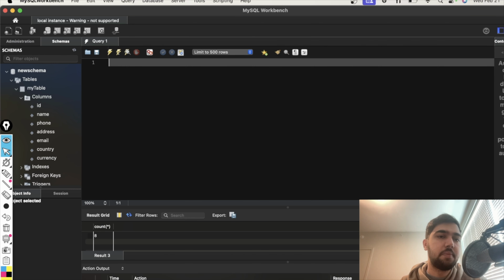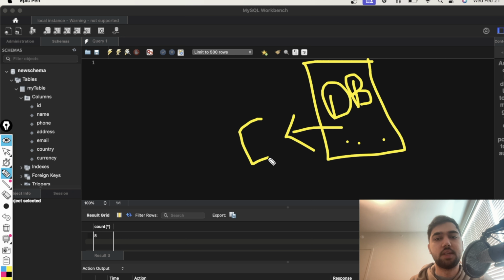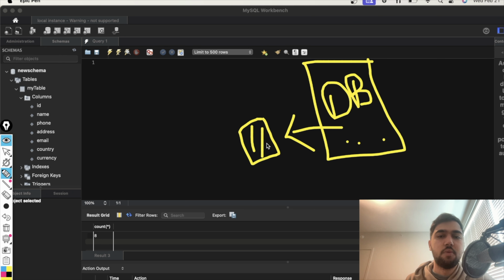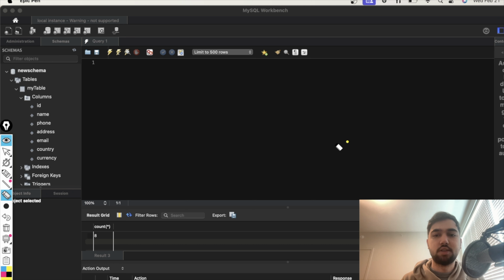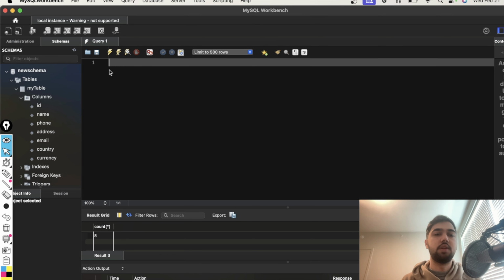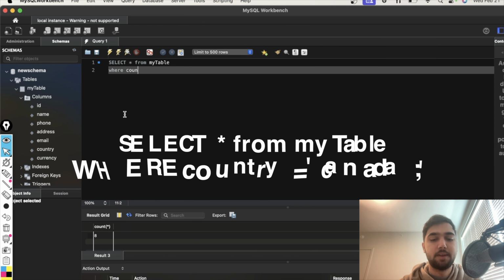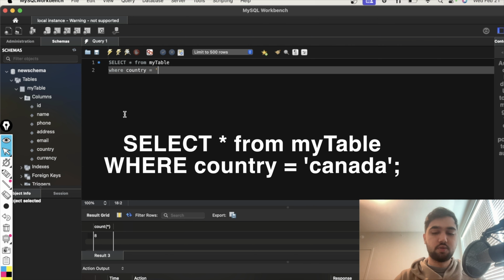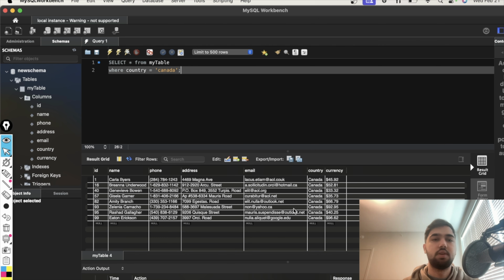Learn SQL Easy Tutorial | WHERE clause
Master SQL Fundamentals Quickly: A Comprehensive Guide for Beginners"

Embark on your journey to becoming proficient in SQL, the essential language for database management and data analysis. This tutorial is tailored for beginners, providing a solid foundation in SQL basics within a short time frame. You'll learn how to create, query, and manipulate databases efficiently, unlocking the potential to handle data like a pro.

Whether you're aiming to enhance your job prospects, dive into data science, or manage databases more effectively, this video offers step-by-step instructions to get you started. By the end of this tutorial, you'll have the confidence to execute SQL commands and understand the principles behind data storage and retrieval. Equip yourself with the skills needed in today's data-driven world. Start your SQL learning journey now!